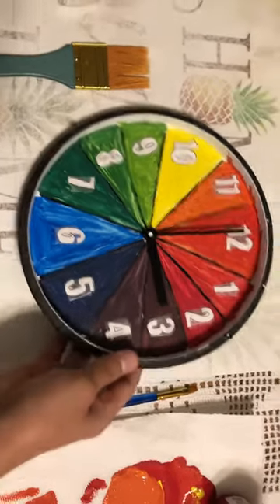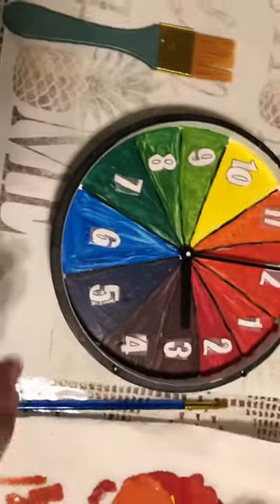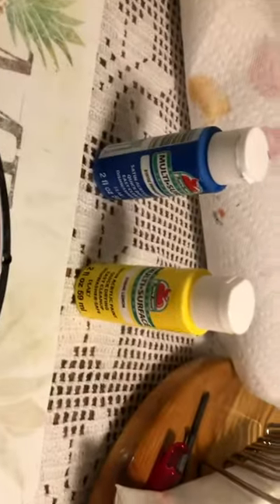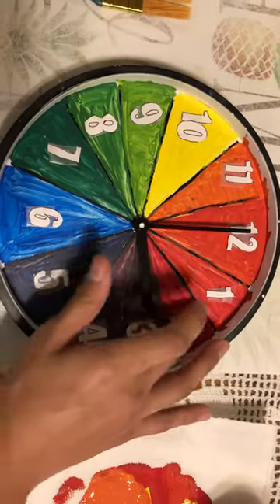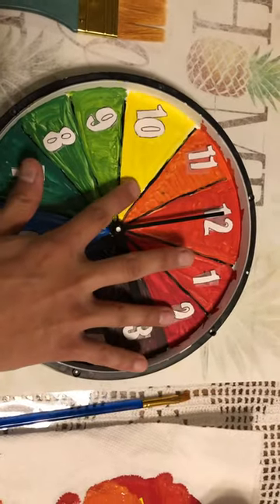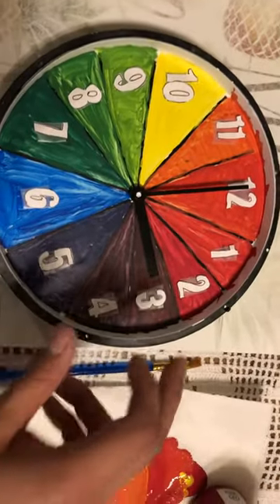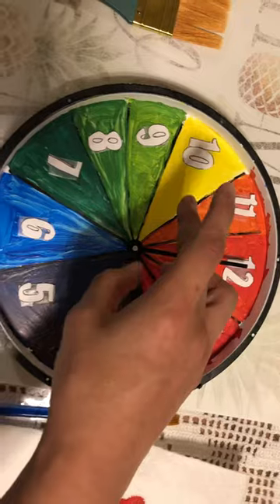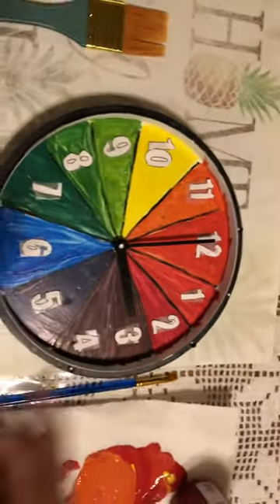Art Integration Project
Kansas State